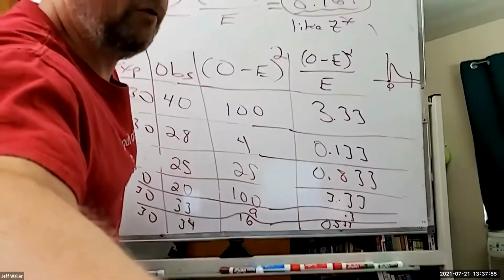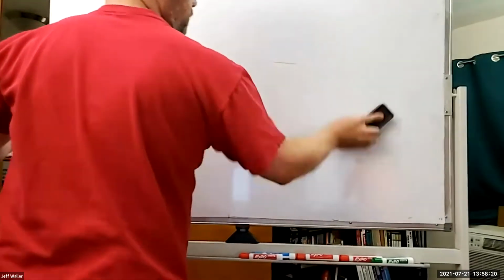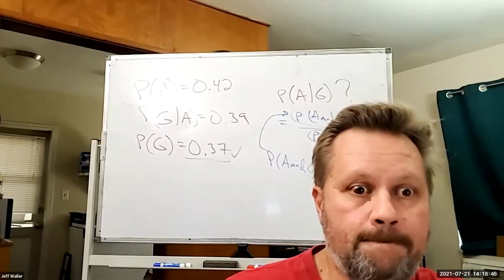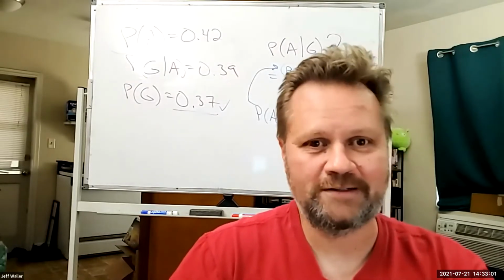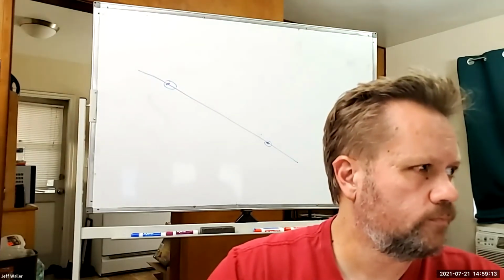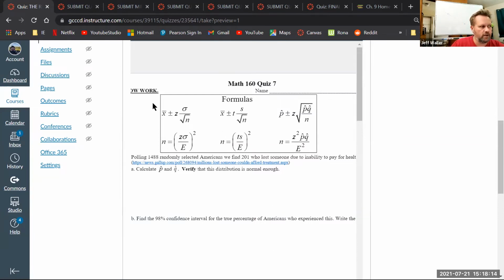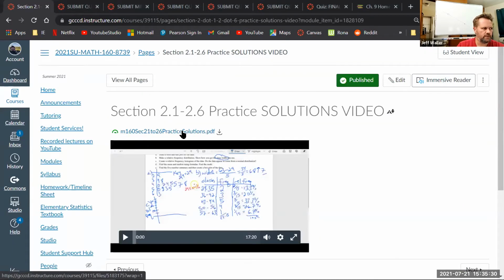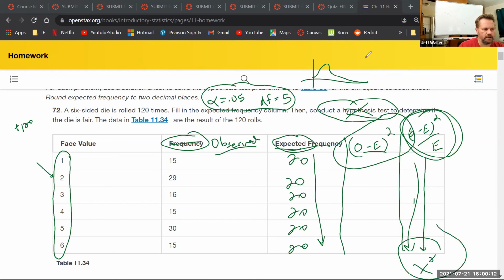Math 160 July 21 Lecture